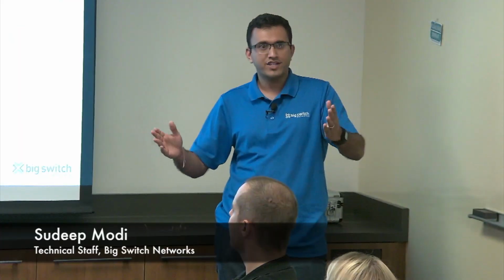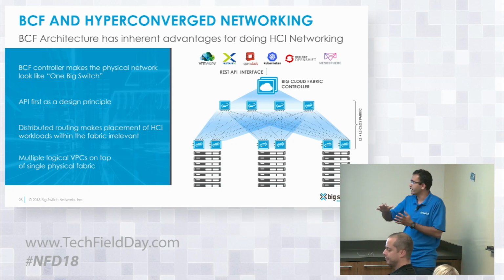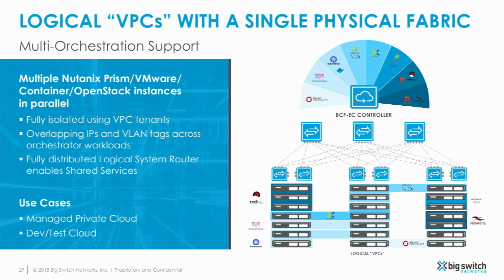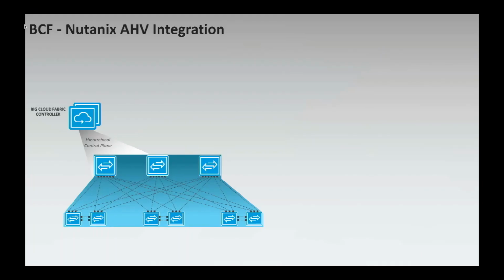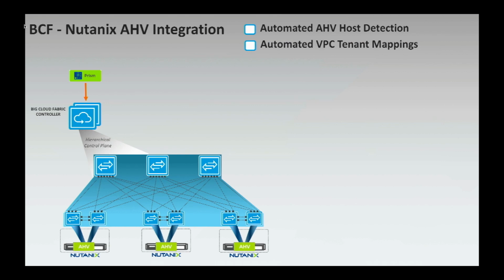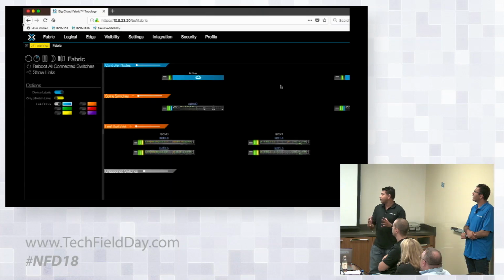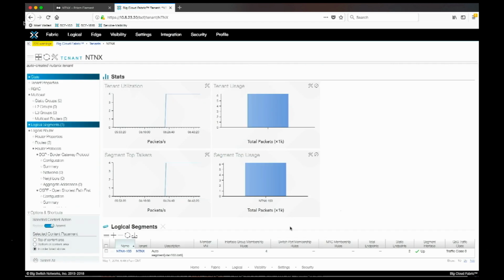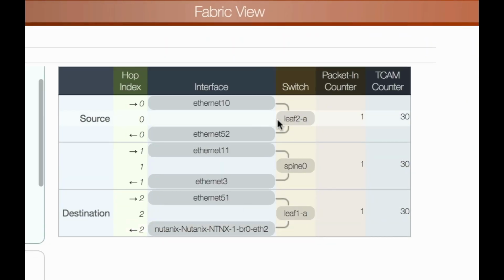Big Switch Big Cloud Fabric: Hyperconverged Networking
Sudeep Modi introduces Big Switch Networks Big Cloud Fabric for Nutanix AHV and discusses the capabilities of this new platform to extend the functionality of hyperconverged solutions. Then Don Jayakody demonstrates Big Cloud Fabric for Nutanix AHV and showcases how easy it is to identify workloads and provision networking in Nutanix clusters.

Presented by Sudeep Modi, Big Switch Networks. Recorded at Networking Field Day 18 on July 18. 2018.